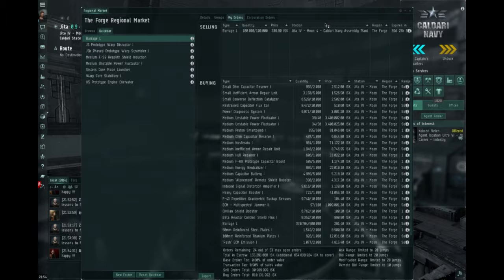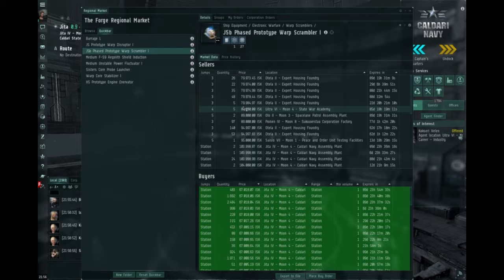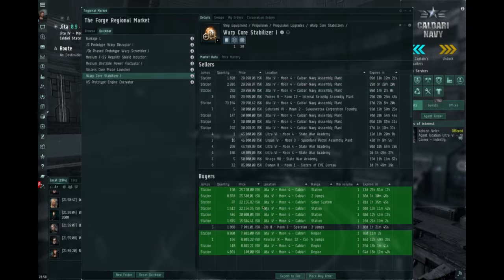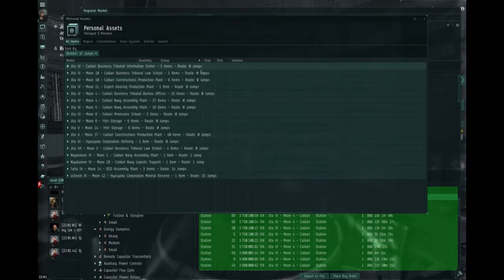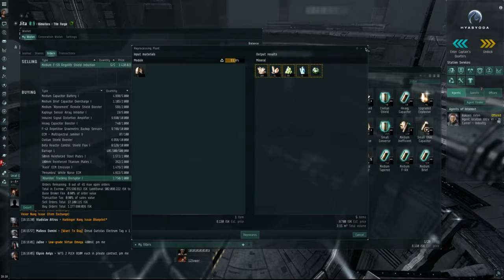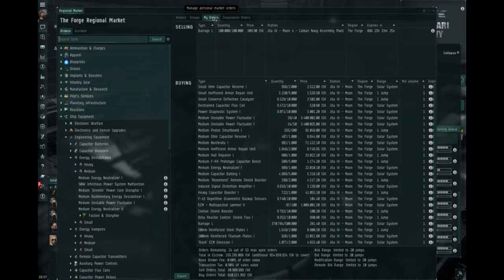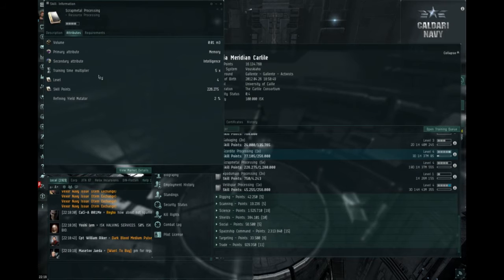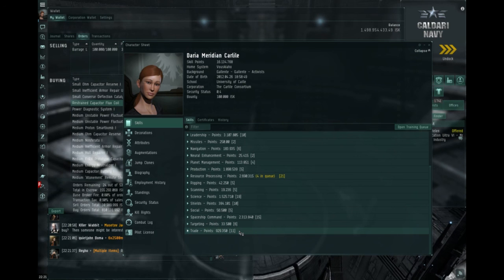EvE Online - What i do on my Station Trader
0:40 - 7:55    : What i regularly trade
7:55 - 10:50  : Making money with Reprocessing
10:52 - End   : Skills and such

As i mention in the video, i'm taking a break from EvE, and as such I've decided to share some of the stuff i do on my trading character.